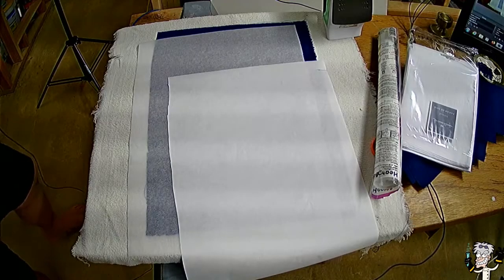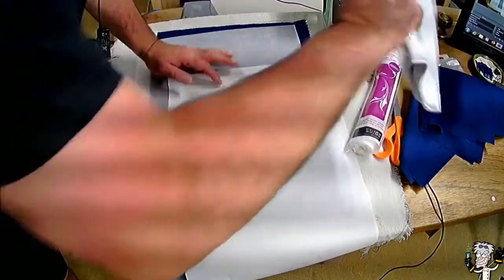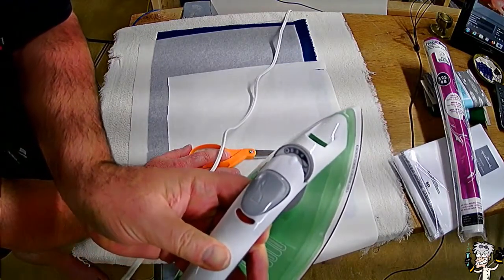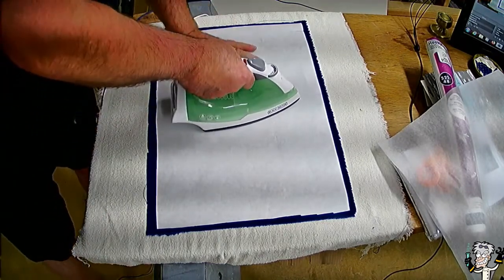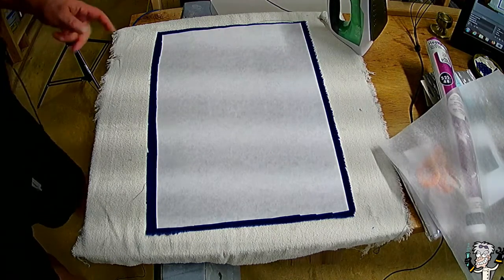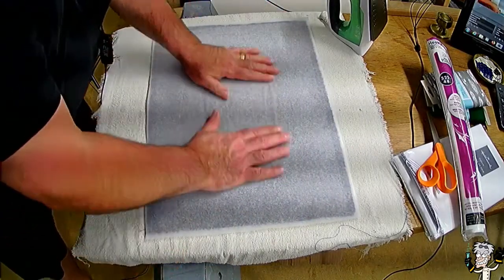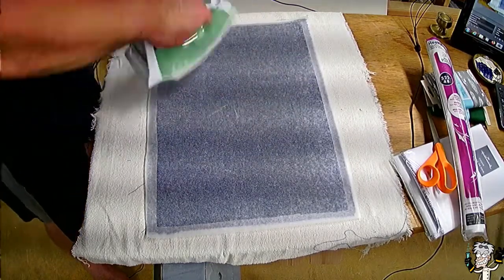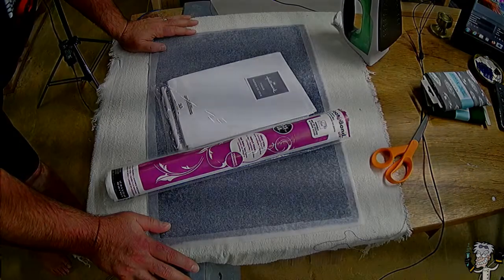Book Binding for the Home Shop - 02 - How to Make Book Cloth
When book binding you will need some book cloth.  While you may be able to buy it, why?  It is simple to make and the limit of choice is only hindered by the selection of cloth in your area.  Follow me as I show you just how easy it is to make your own Book Cloth.